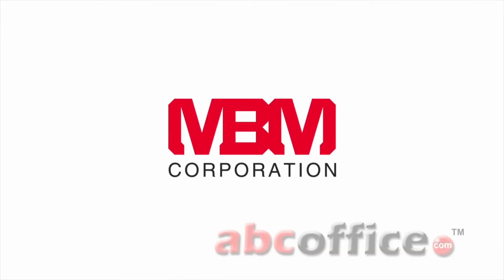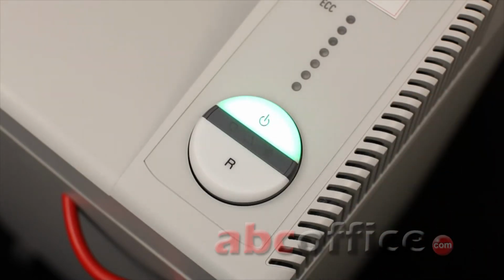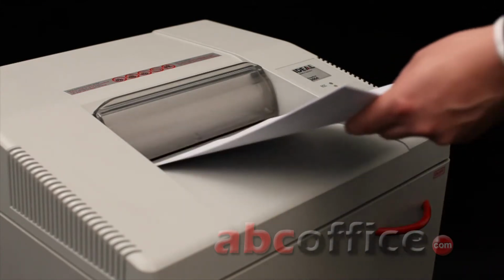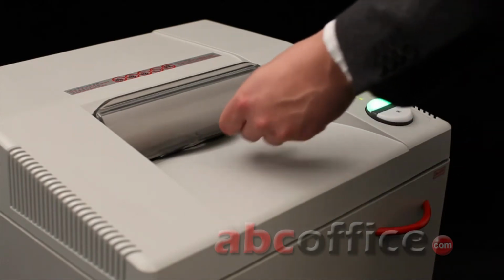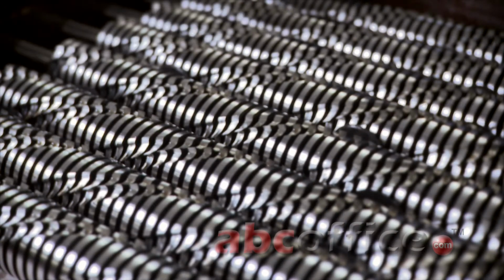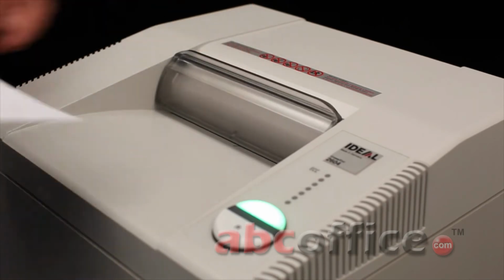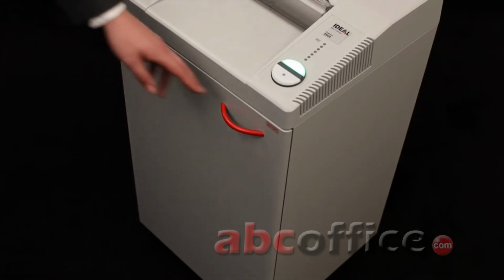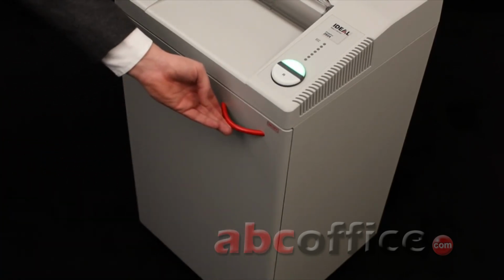How To Use The Destroyit 3104 Cross Cut Paper Shredder by MBM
The all-new MBM Destroyit 3104 cross cut paper shredder is exactly what most business offices need. This is a durable, quiet and extremely reliable paper shredder. The security level 3 cross cut particles measure in at 3/16" x 1 1/2" (4 x 40 mm). Particles this small are very difficult to re-assemble, making the Destroyit 3104 perfect for shredding customer records, patient documents and other sensitive material. This shredder has a wide 12" opening, accommodating most documents. The large 32-gallon shred bin will cut down on cumbersome bag changes. The Destroyit 3104 replaces the popular Destroyit 3103.